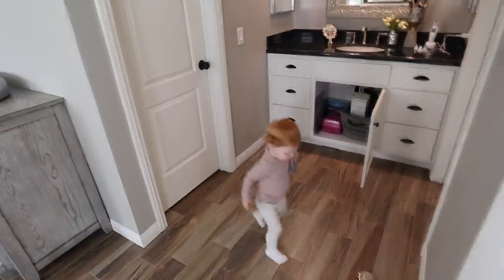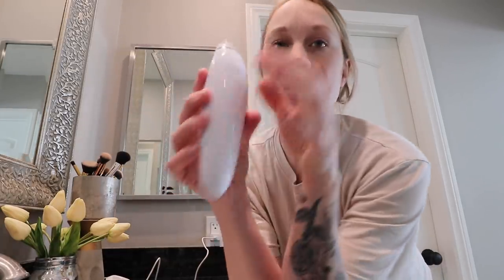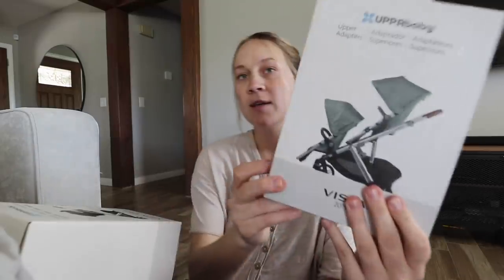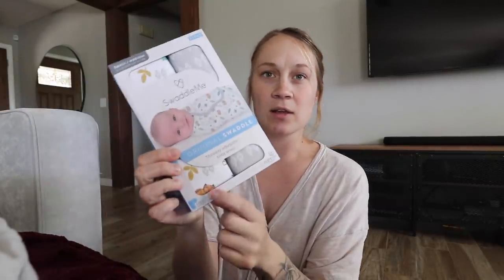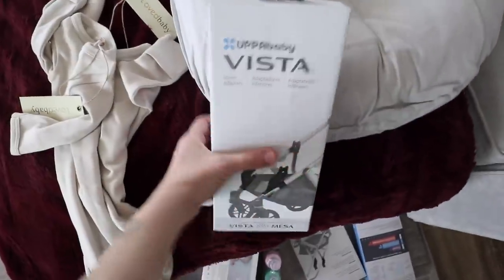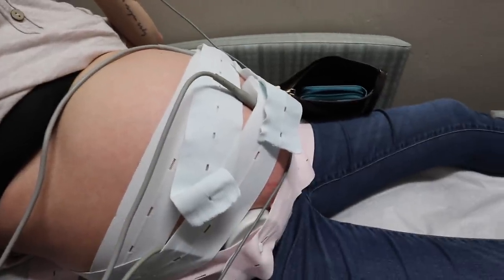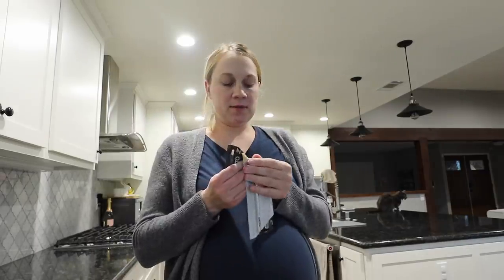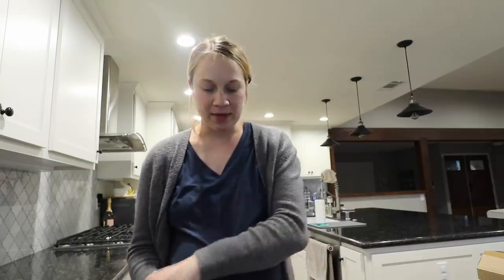Our LAST Baby Items Haul For TWINS!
Follow Rachelle!

Follow Justin!